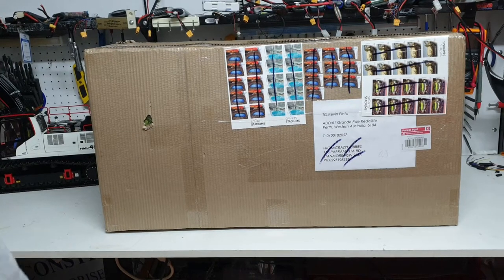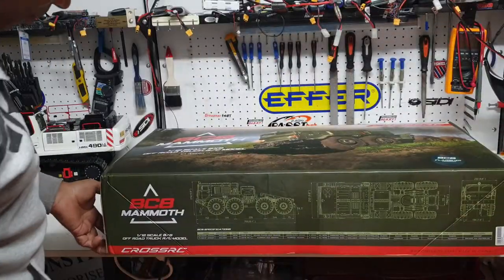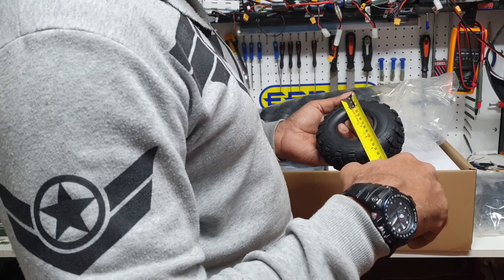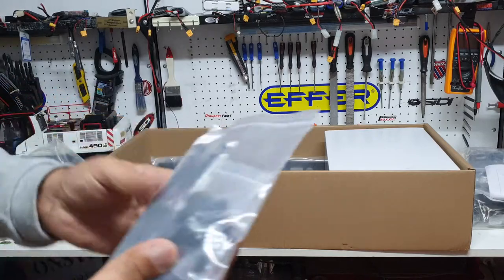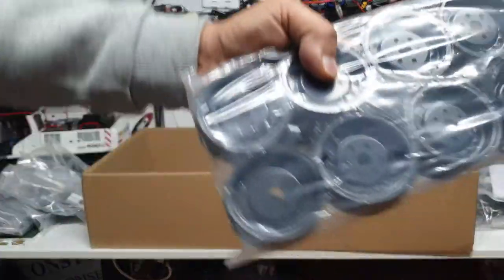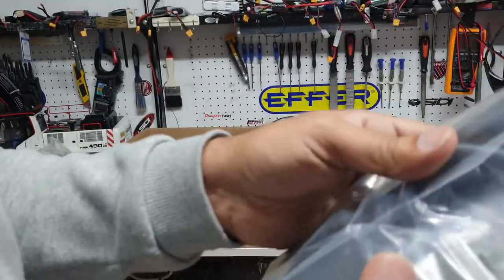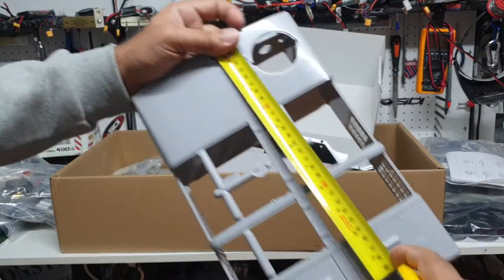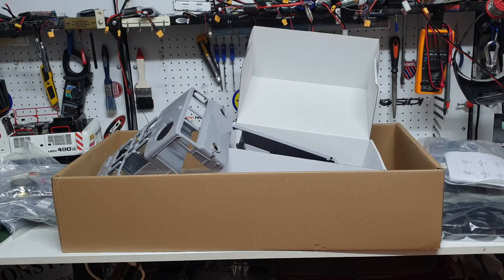CSMI Mammoth BC8 8x8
CSMI Mammoth BC8 8x8 unboxing Part 1
Specisl thanks to Crazyhobbies in NSW who offered this truck at a special price to help make this video.

Australia NSW